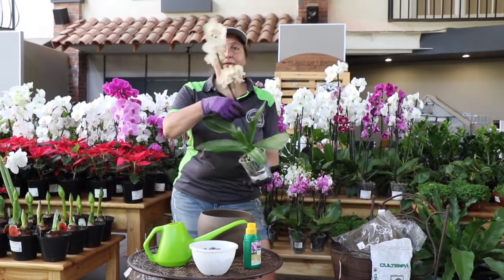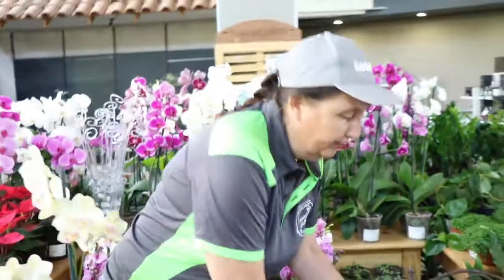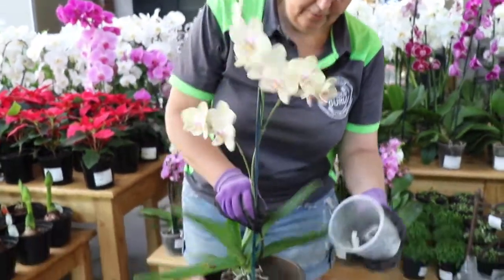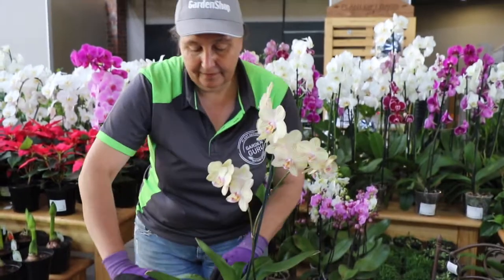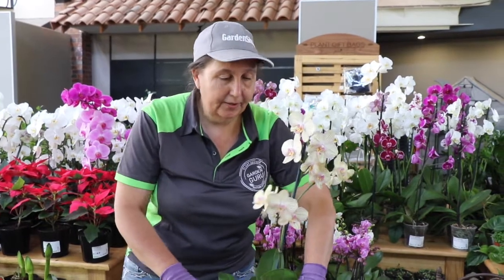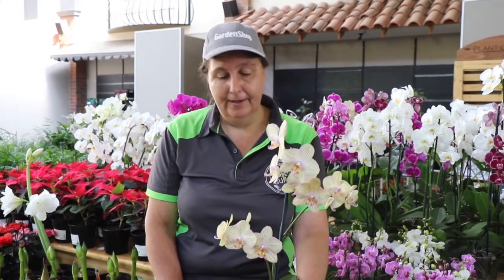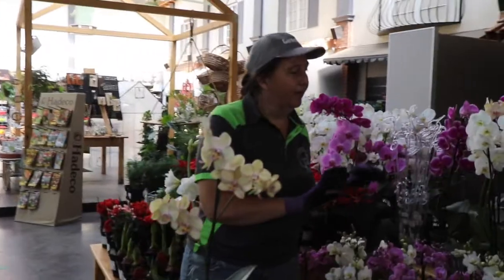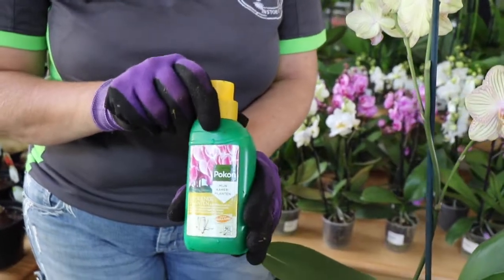Orchid Care and Maintenance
With GardenShop's Garden Guru Sue Both